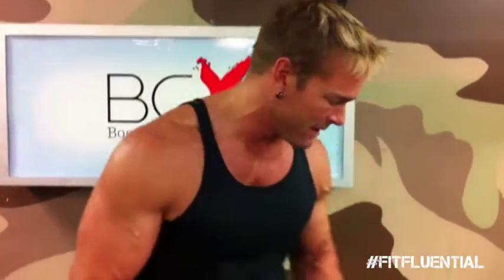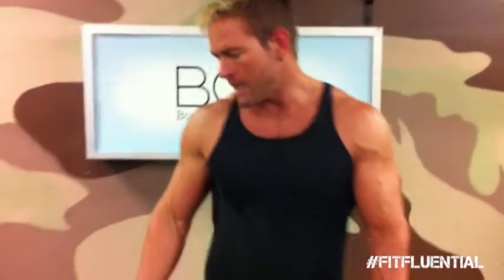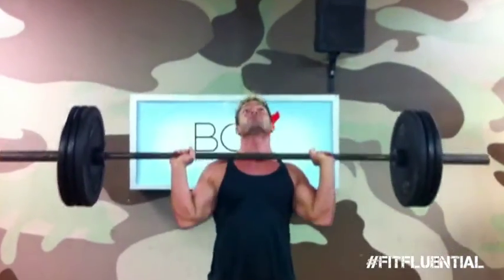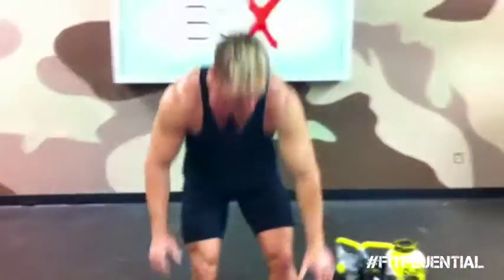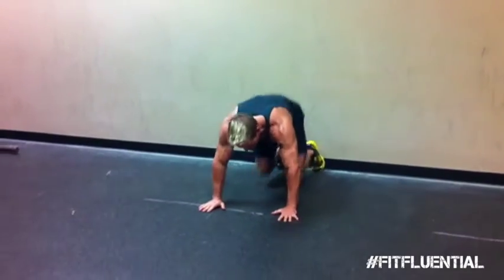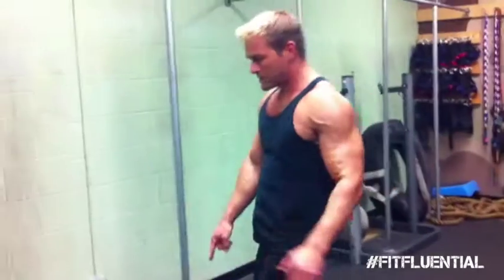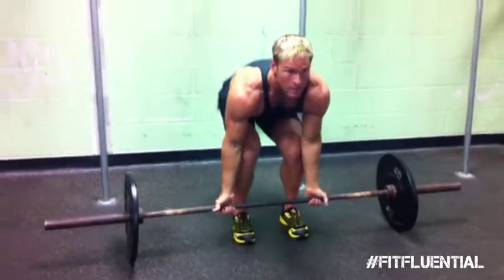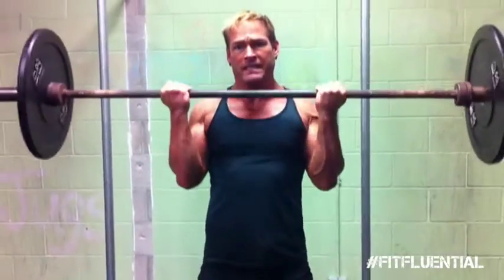Fat Burning Circuit Workout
5 Rounds

5 Overhead Push Press
10 Lateral Raises

5 Wallets
10 Mountain Climbers

5 Pullups
10 Curls